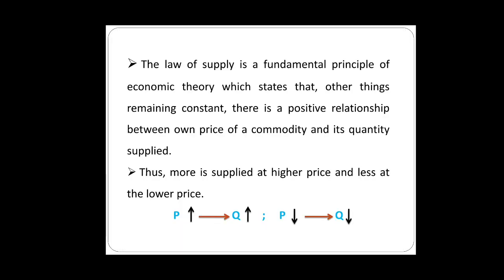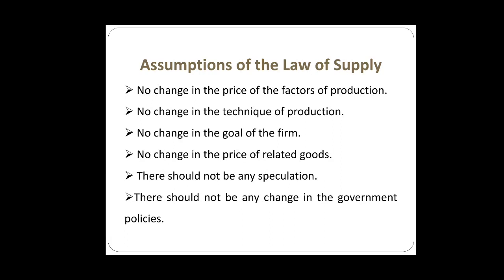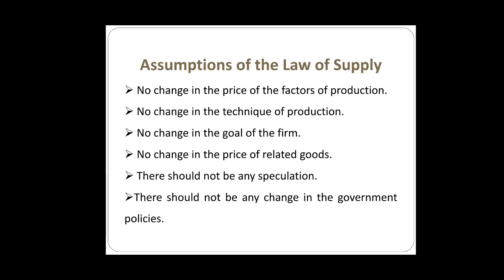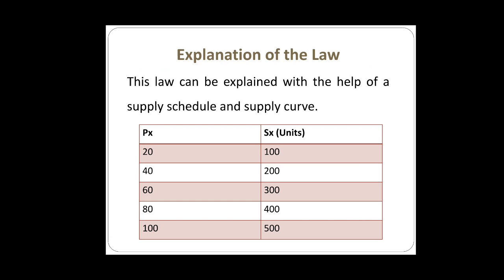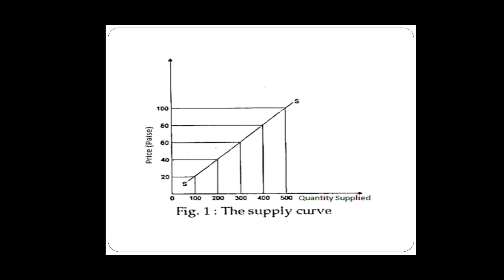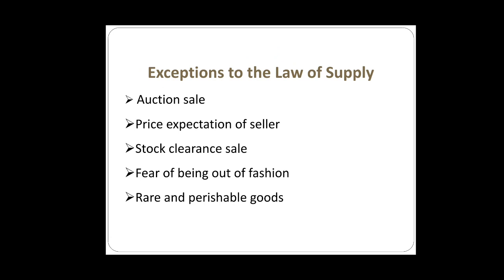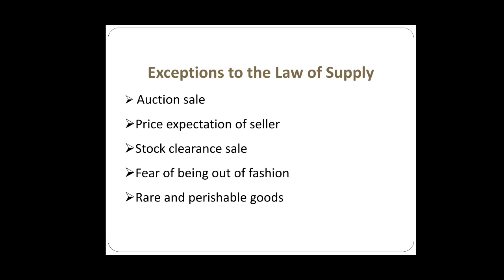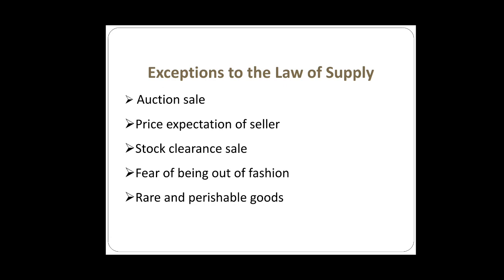12th Economics: Law of Supply